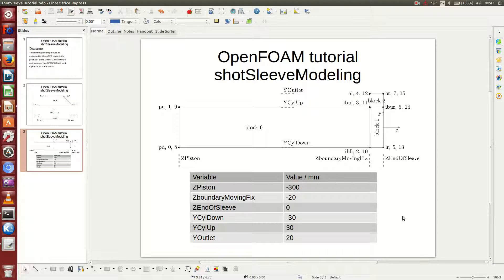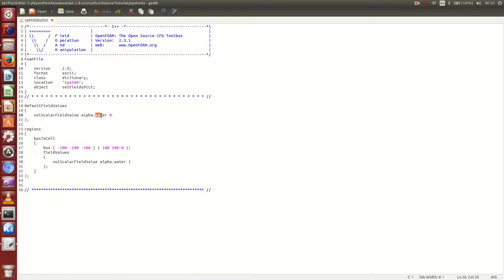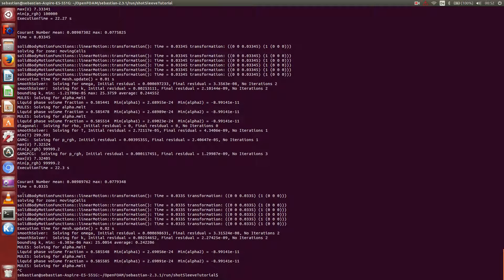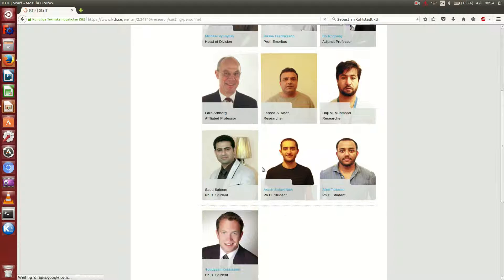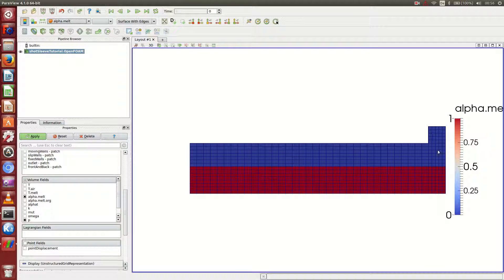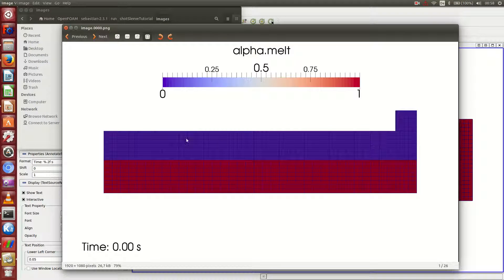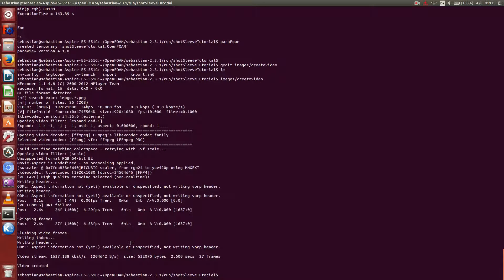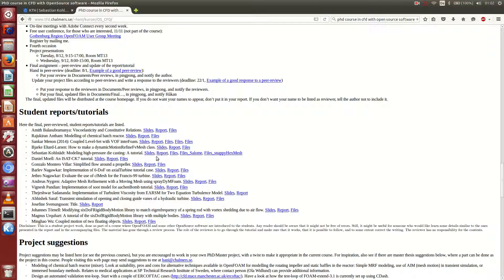OpenFOAM tutorial: shotSleeveModeling partV - Run the case, Post-Processing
Set the initial fields, run the case, post process results, create a video.